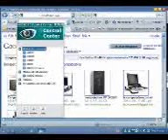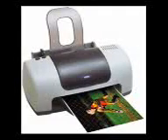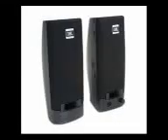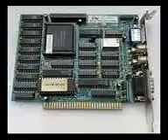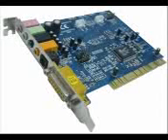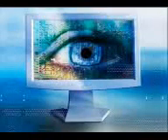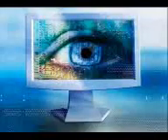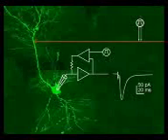Perifericos de salida - Loquendo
La mejor pelicula de la historia jejejejej
un gran 10
lo merecia i ps si alguien necesita informacion ai esta